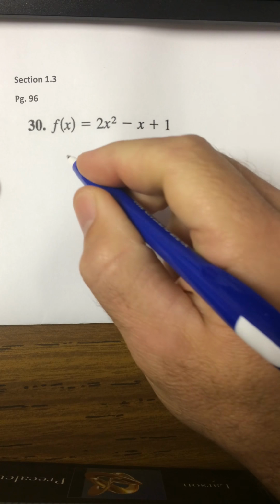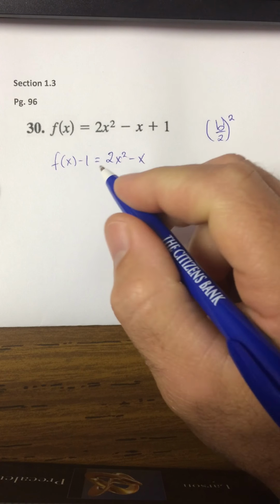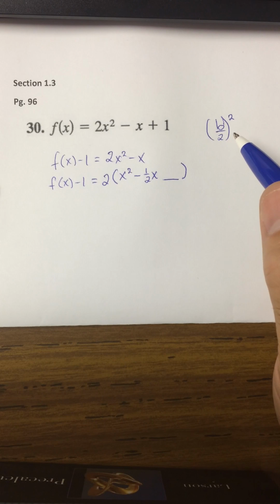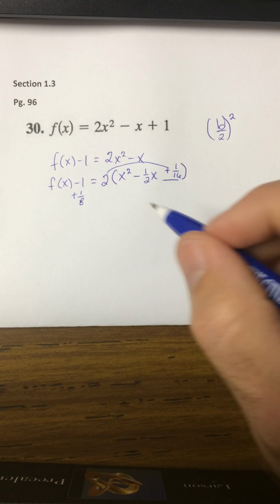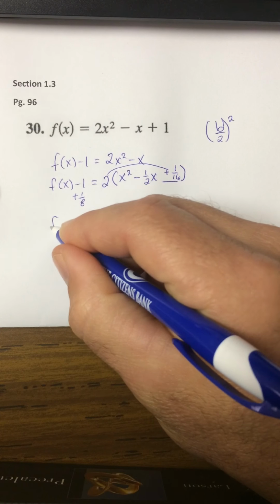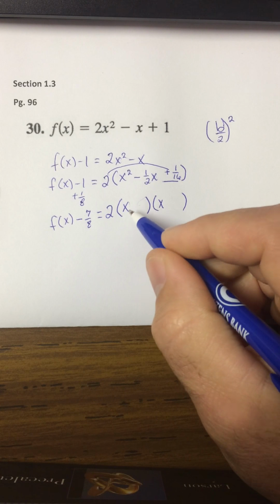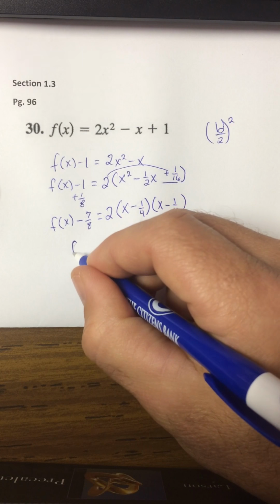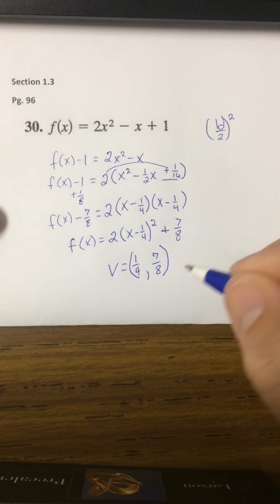Honors Precalc 2.1 - 30